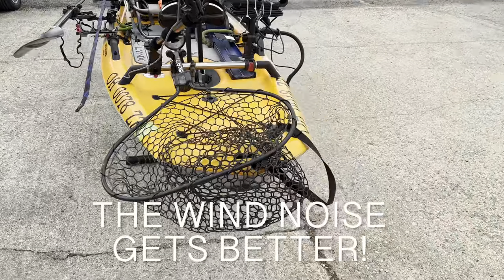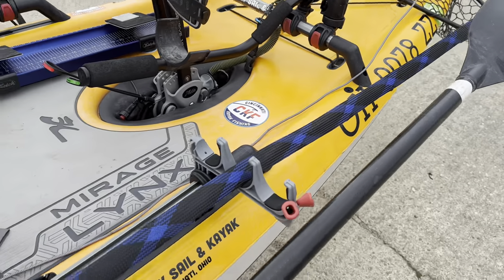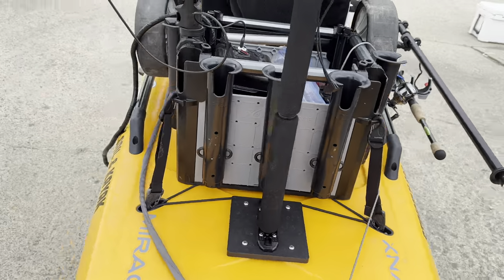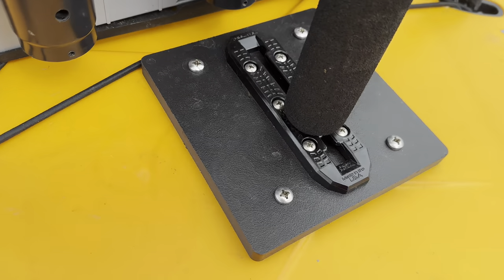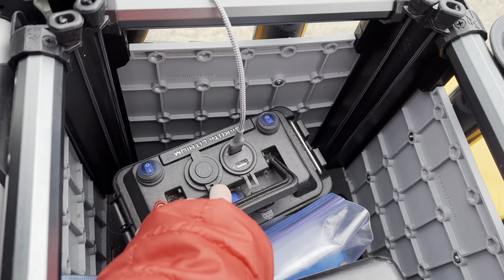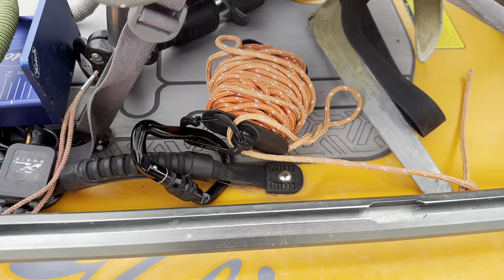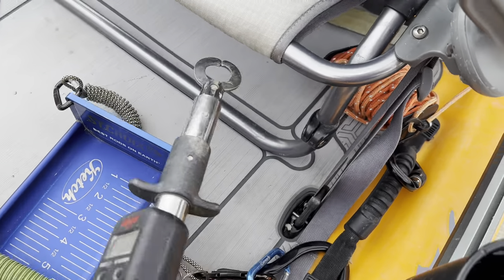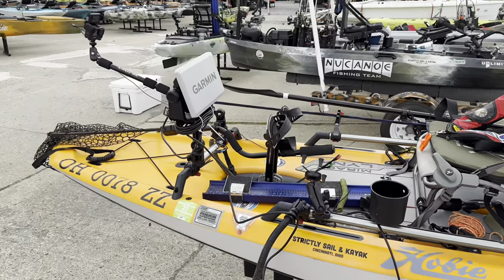How I’m rigging my Hobie Lynx for our third season on the kayak bass fishing tournament trails.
I was up at the Strictly Sail & Kayak shop for a very windy Meet The Team/Rigging Day, and took the opportunity to practice my setup before the first tournament of the year of my third season on the kayak bass trails with my amazing Hobie Lynx kayak.  I think I’ve got my setup pretty dialed in, but I’ve made a few changes and I’m testing out a couple of new ideas for a while. I got some of these things directly from YakAttack and Dakota Lithium before I knew how much stuff I could buy at Strictly Sail & Kayak online and at their shop (they have a lot more in the shop than shows on their website, like a whole wall of Ketch and Rogue products:

Have to go fish a tournament now, will finish the links list in a bit!